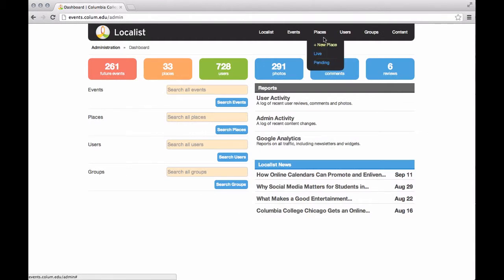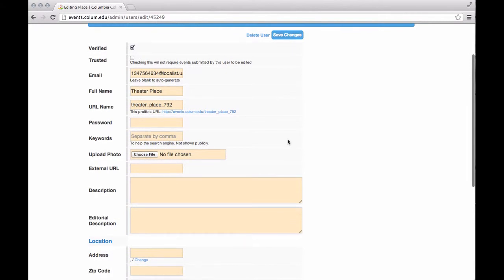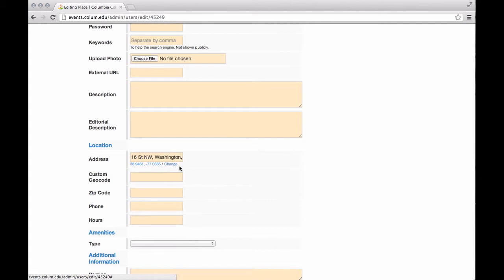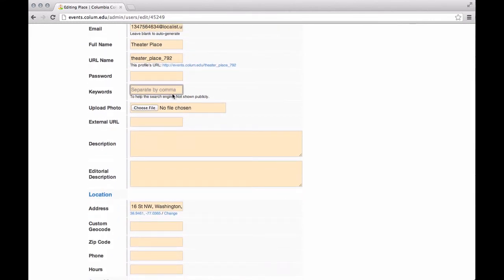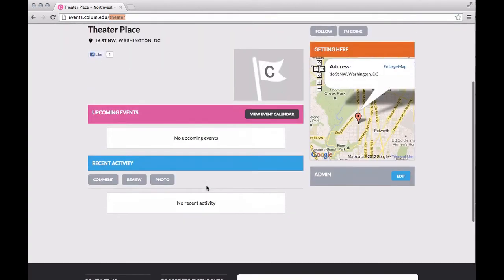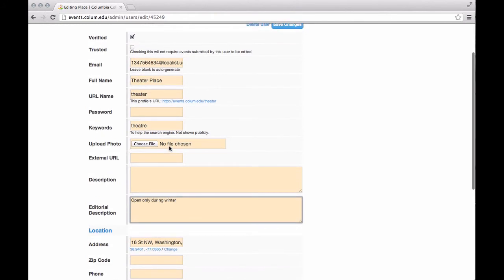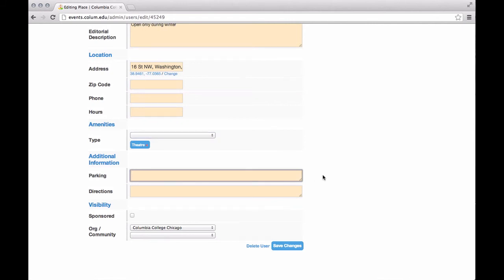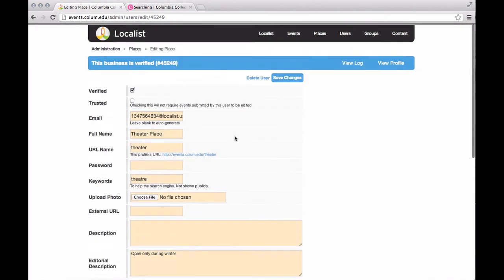Localist Administration - Adding and Editing Places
An overview of managing Places in Localist